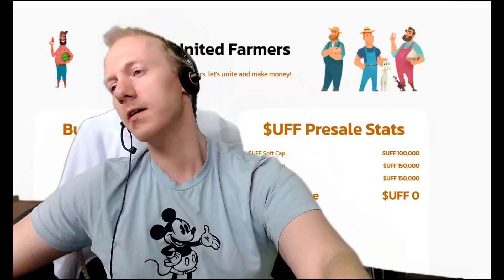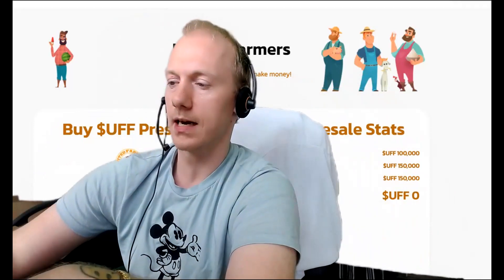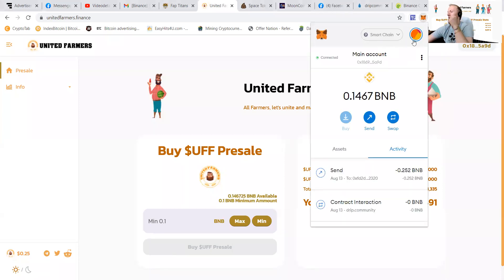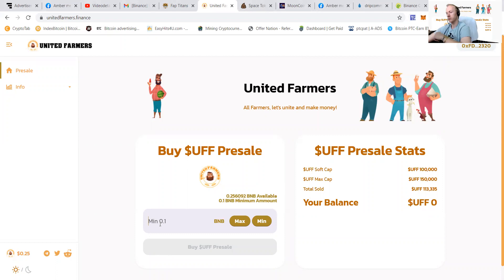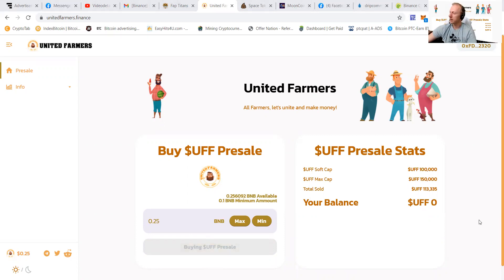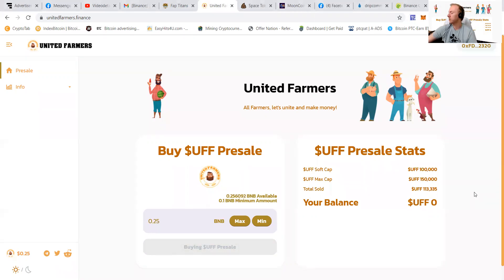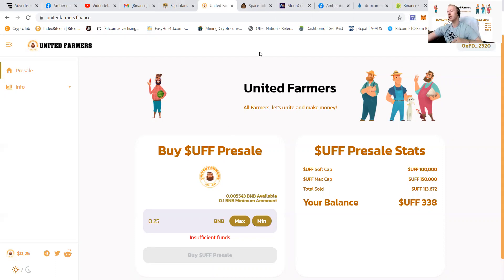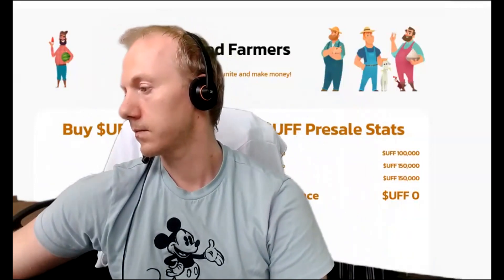Prince adding $100 to the UFF Presale!! PtcPat guiding him towards financial freedom!! BUY FAST!!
Yoooo my money making family this video shows my Nigerian Brother from another mother Prince joining the presale of Unitedfarmers.finance
We are growing together for years and i am happy to hear that he asked me to put $100 in the presale and record it for him
As we are going to the MOON SOON with HIGH APR + DOXXED TEAM
It takes away the fear for many people while providing safety and an awesome community that is helping each other forward.

Get your bags filled and prepare for a project that will blow your mind!!